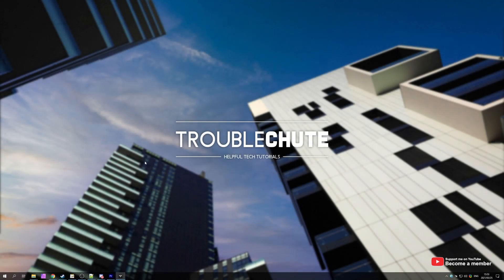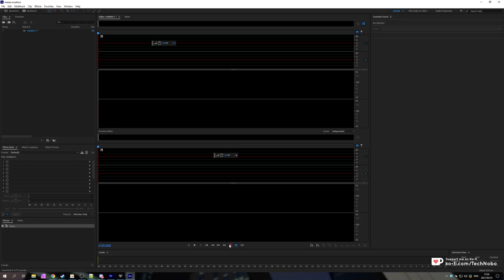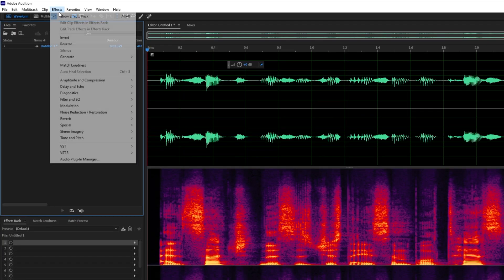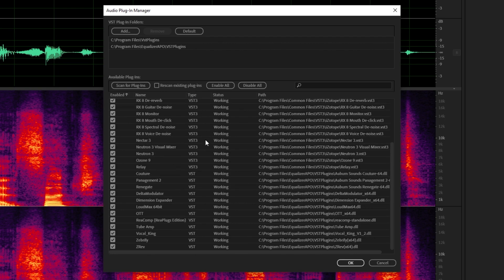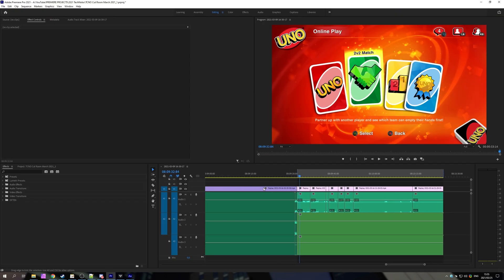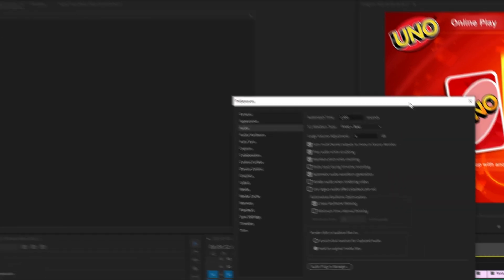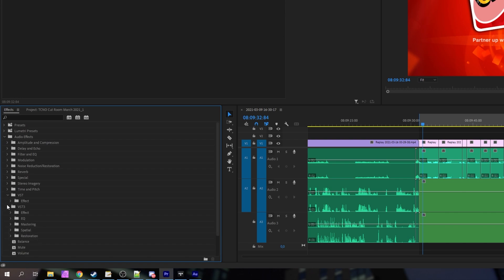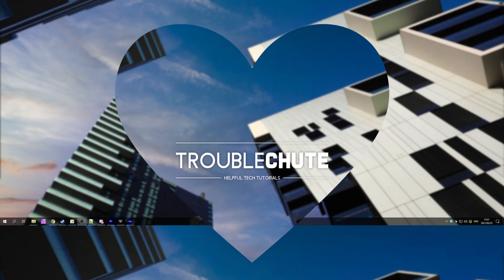How to Import & Use VST Plugins in Audition & Premiere Pro | Full Guide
Looking to use a third-party VST with Adobe Audition 2021 or Adobe Premiere Pro 2021? This video shows you all you need to know. By the end you should have a good grasp of how to apply VST effects to audio tracks in both software, and even import VST effects that aren't showing up in your list.

Timestamps:
0:00 - Explanation
0:17 - Apply VST in Adobe Audition 2021
0:37 - Import/Add VST to Adobe Audition 2021
1:24 - Apply VST in Adobe Premiere Pro 2021
1:34 - Import/Add VST to Adobe Premiere Pro 2021